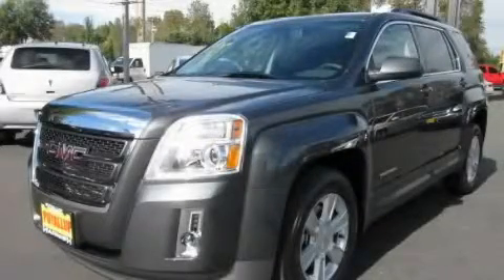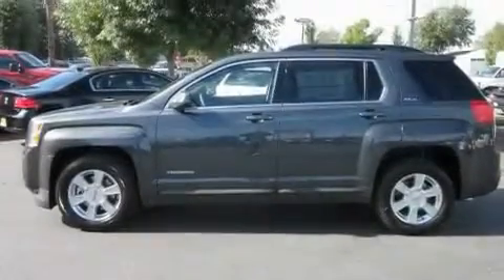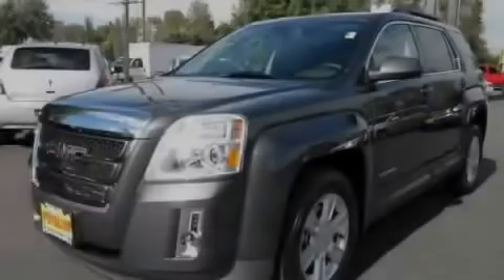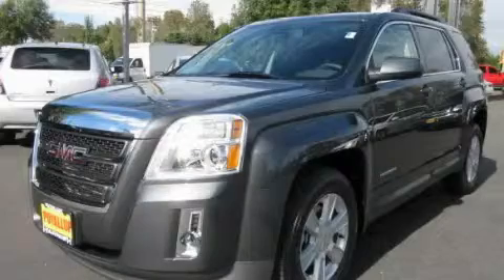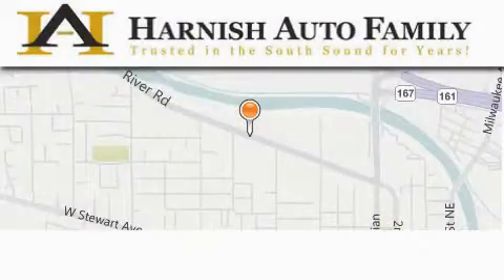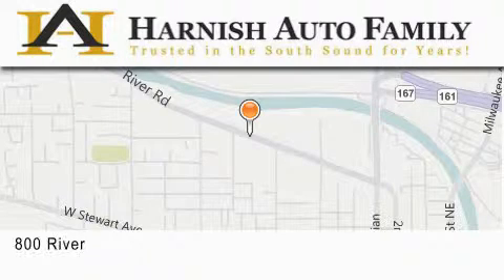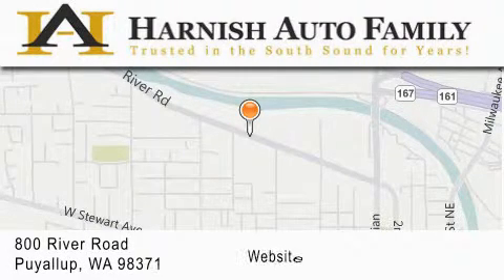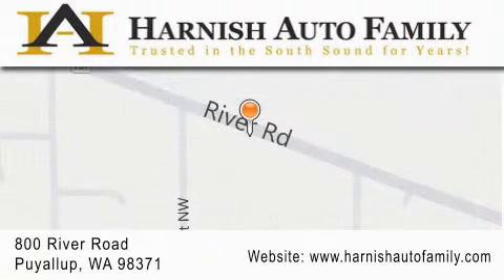2011 GMC Terrain Puyallup WA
Year: 2011
 Make: GMC
 Model: Terrain
 Engine: 2.4L
 Trans.: Automatic
 Exterior: Cyber Gray Met
 Miles: 50
 Interior: Black
 Stock: G2034

 2011 GMC Terrain Puyallup WA